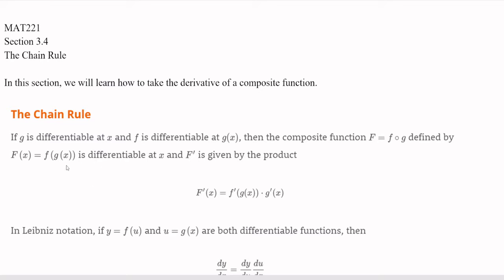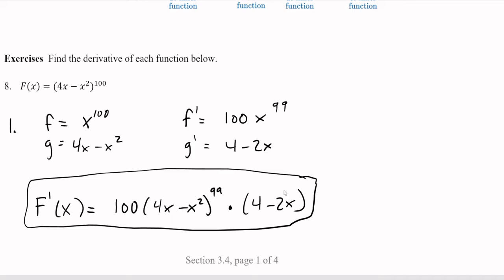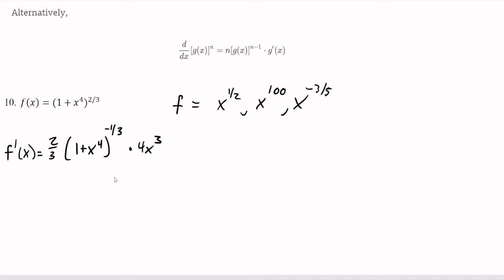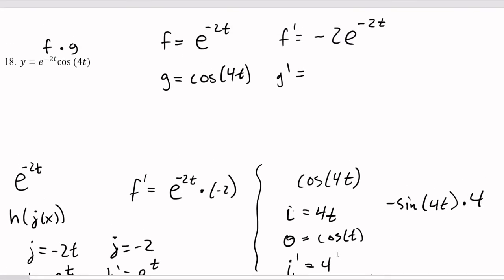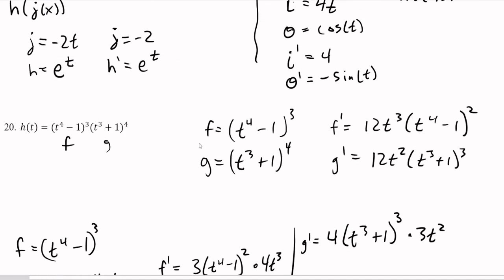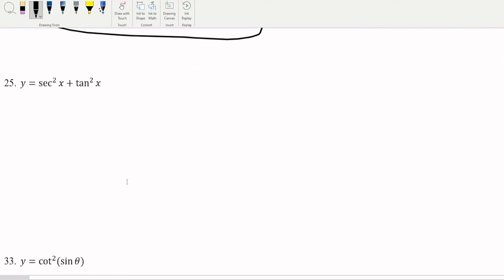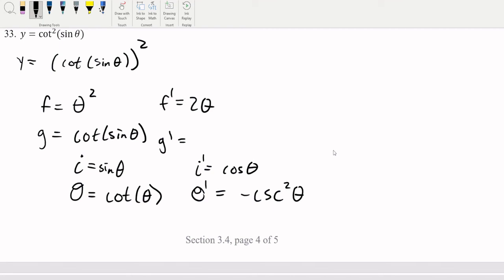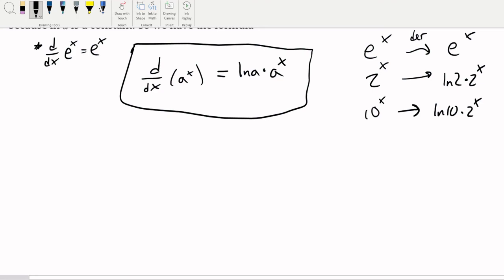MAT 221 - Section 3.4 - Lecture Notes